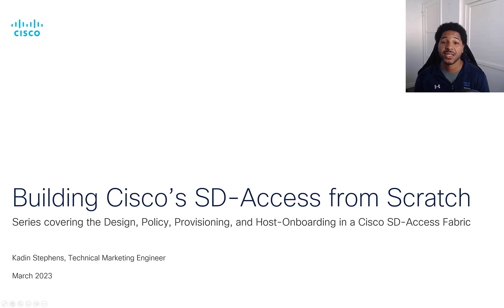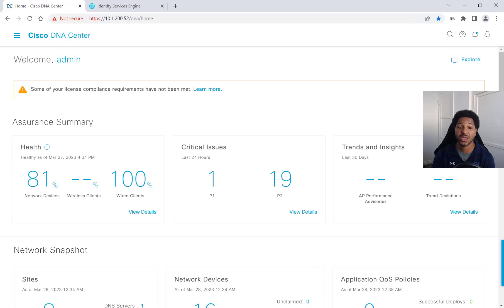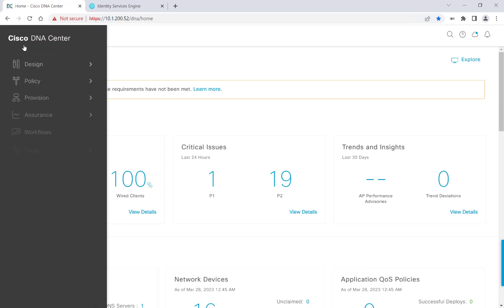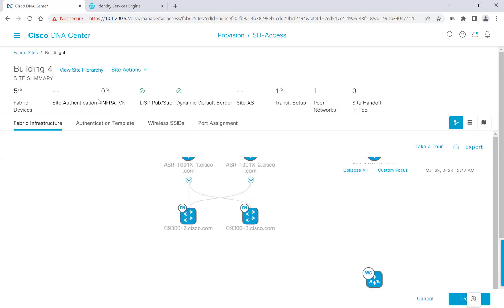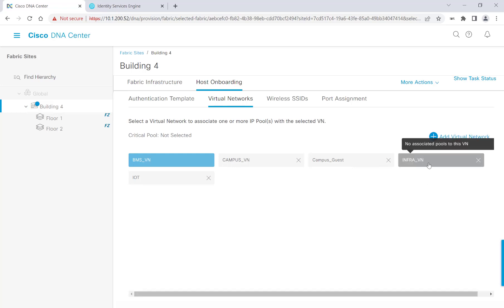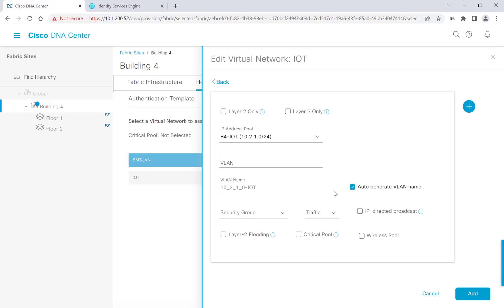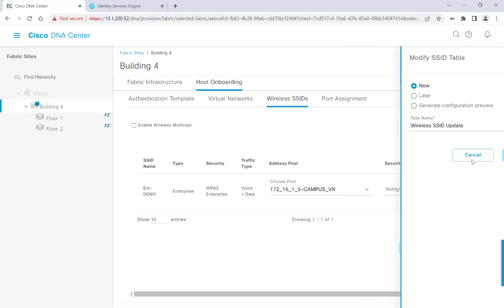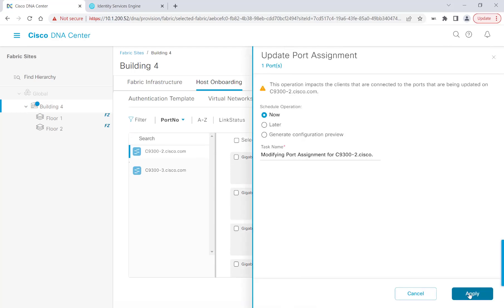Part 4 - Building Cisco's SD-Access from Scratch - Host-Onboarding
Cisco DNA Center ver. 2.3.3 - Host-Onboarding - Part 4 of 4 of our Building Cisco's SD-Access from Scratch series. In this video, we cover the Host-Onboarding process in Cisco DNA Center.

Chapters:
0:00 Introduction
0:29 Host-Onboarding Introduction
1:42 Begin Demo
3:14 Authentication Template
3:29 Virtual Networks
5:03 Wireless SSIDs
5:29 Port Assignment
6:21 Outro